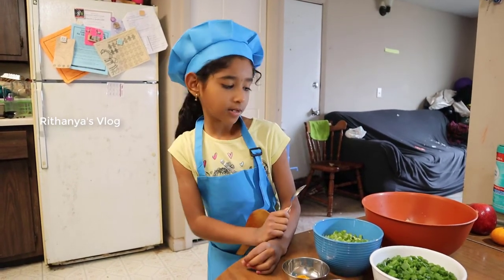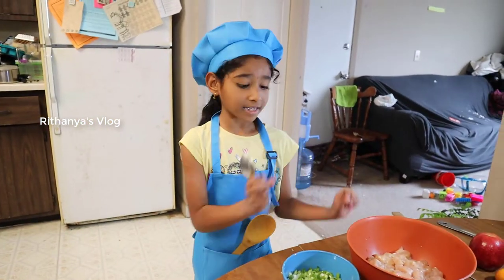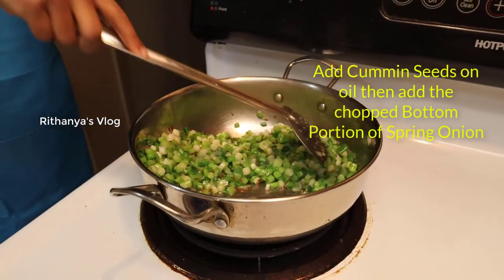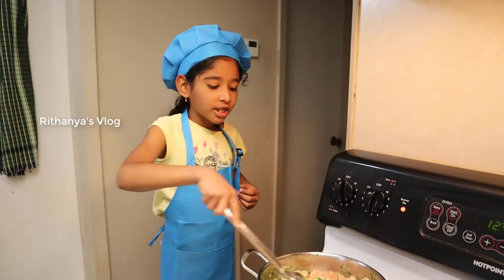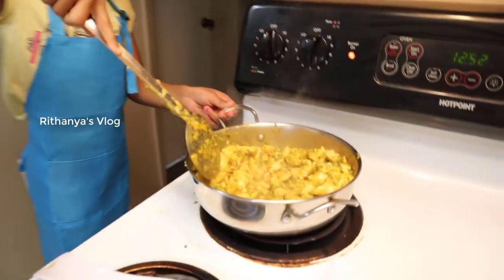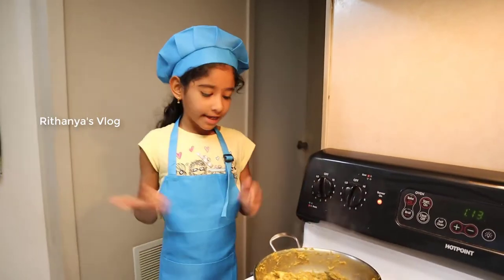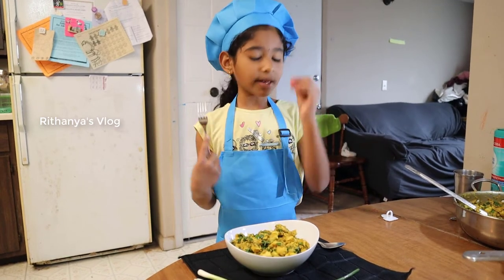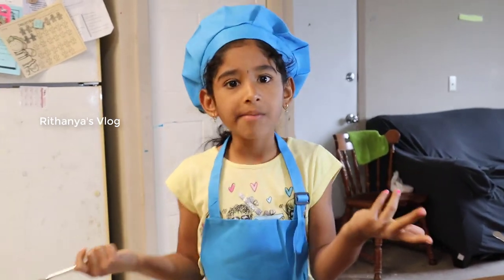Spring Onion Roasted Chicken | Tawa Roasted | வெங்காய தாள் கோழி வறுவல் | USA Vlog - Cooking Vlog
Hello Everyone!
You are very welcome to my Vlog!
Hope you guys are doing great!
We cooked Spring onion chicken and it was one of the easy recipes and a great starter and everyone in the family loves it. It can be done with very few ingredients.
Watch this video and try this with your family and friends and make them happy!
Cooking is always great and I am trying to learn every day and trying new things!
Keep watching and follow me for more excited and fun videos in the future!
Share your comment or any experience that you want to share!

I am also on Facebook and Instagram to connect to you all, Click on the links below and follow me,